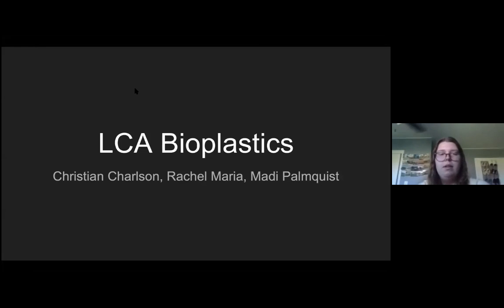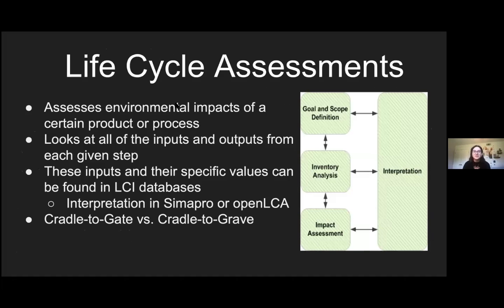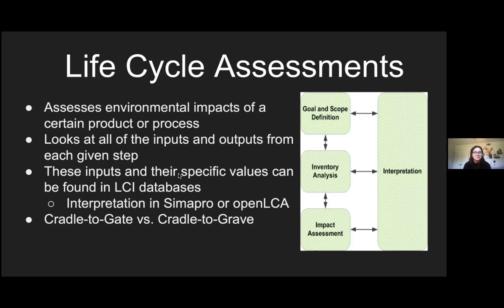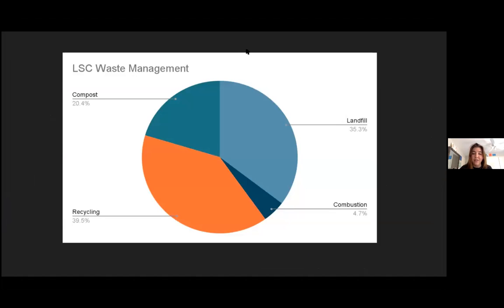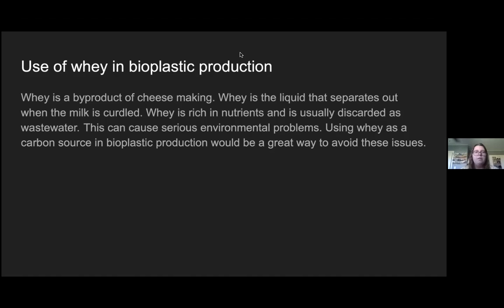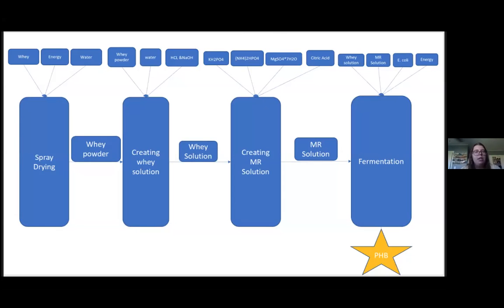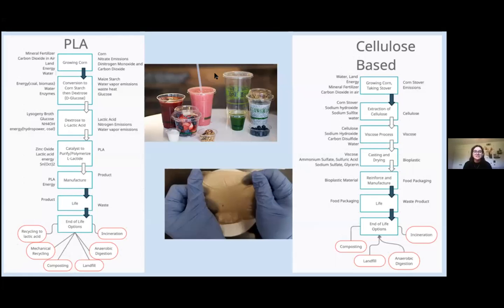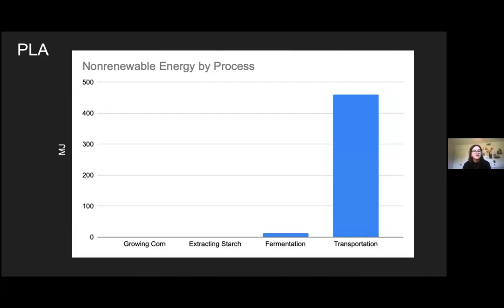FYRE LCA Bioplastic Research 2021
Loyola FYRE Program